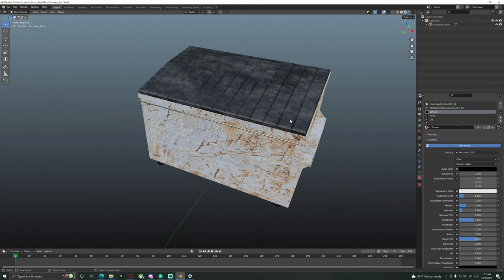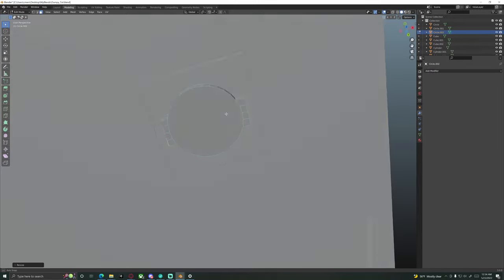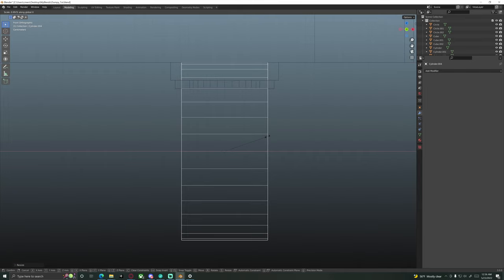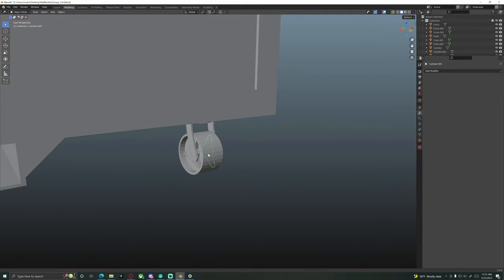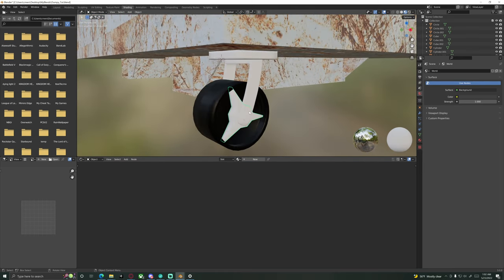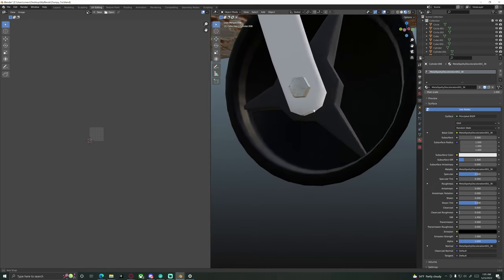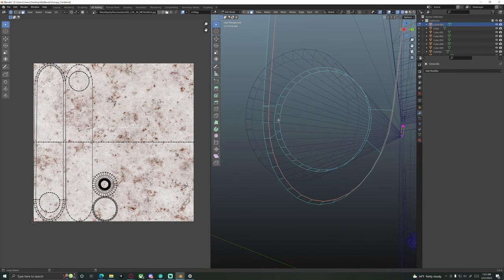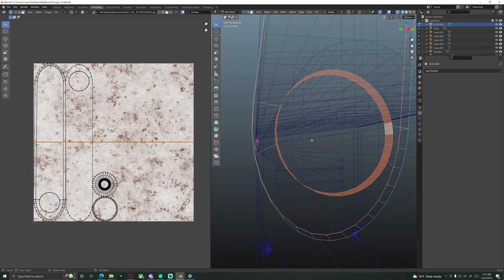Blender (3.0) Beginner Modeling: Dumpster Pt. 4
Finally we can all have a big, sweet, rusty dumpy!

In this video we'll be using the Poliigon Material Converter addon for Blender.

We'll also be using the Metal Spotty Discoloration 001 Free texture from Poliigon